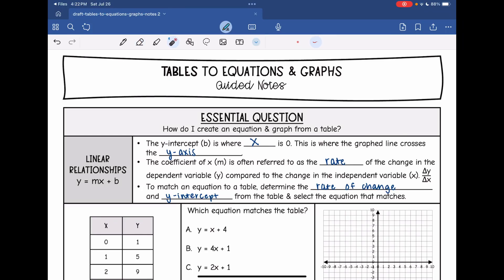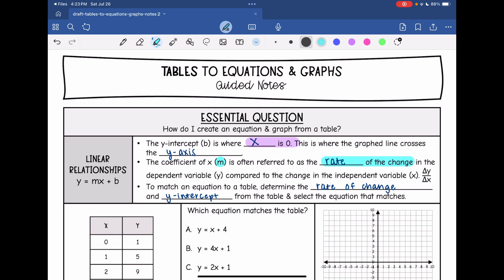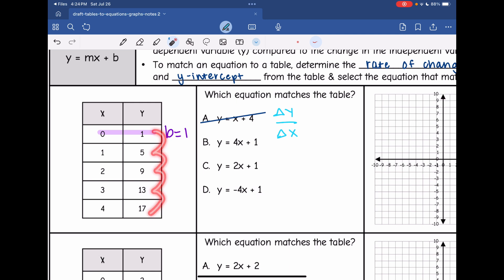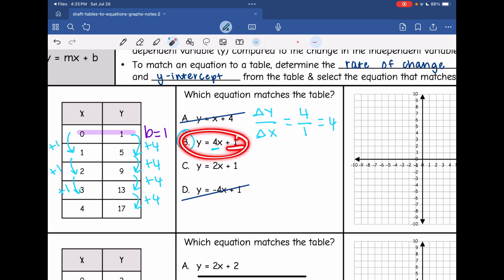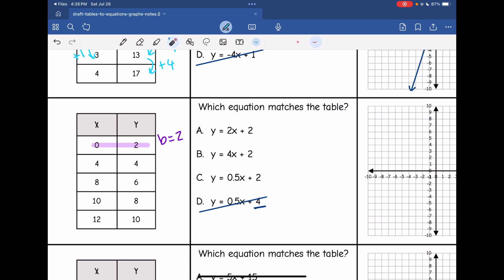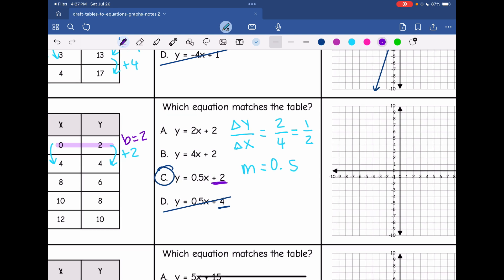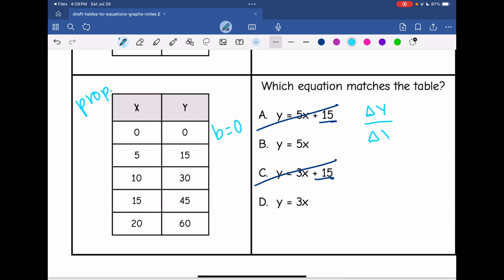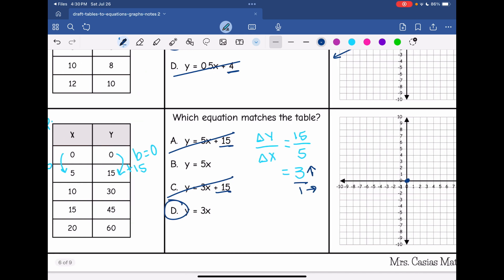Tables to Equations and Graphs Linear Relationships | 7th Grade Math Lesson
Join me as I show you how to write an equation and graph a line when given a table for a linear relationship.

You can find the handout used on my Teachers Pay Teachers store